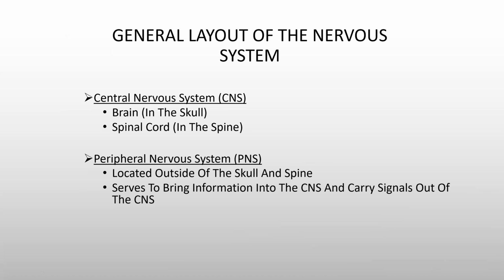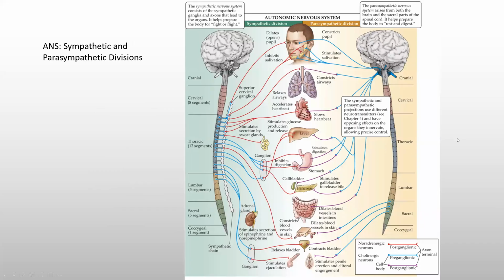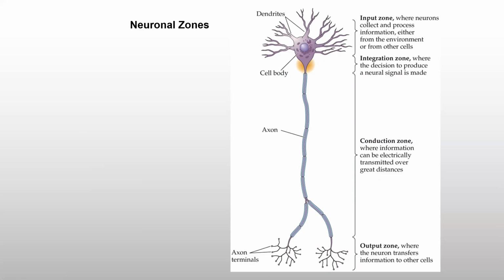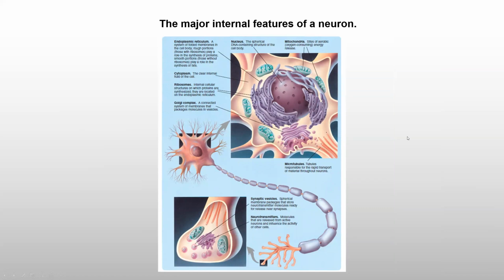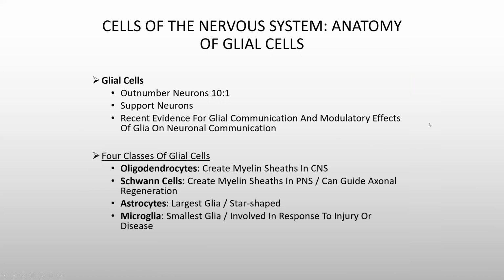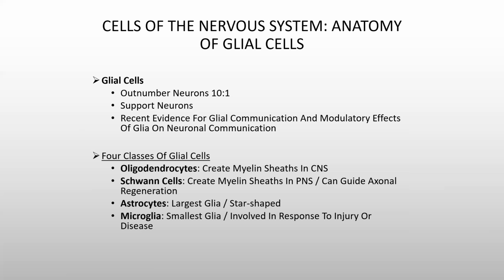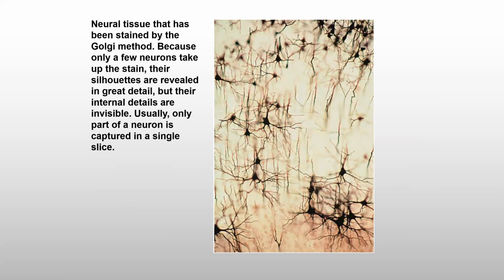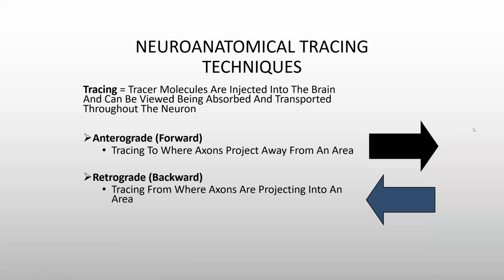Biopsychology_NS_and_Cells